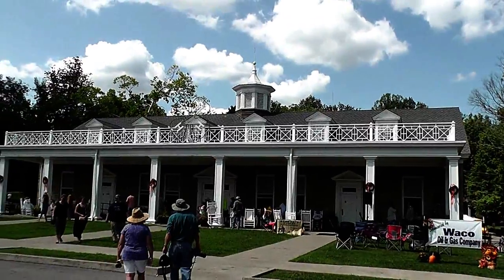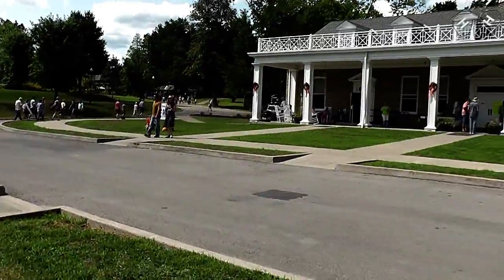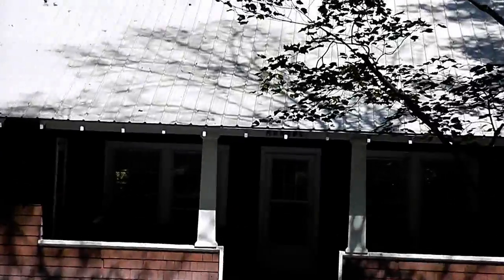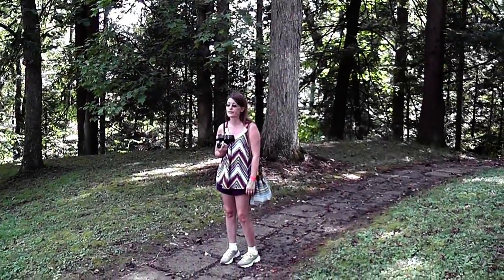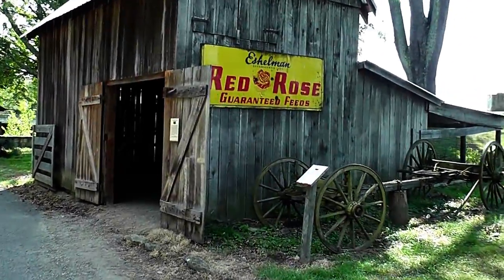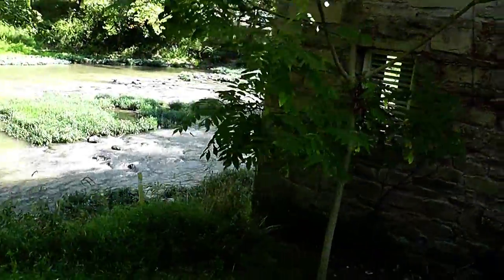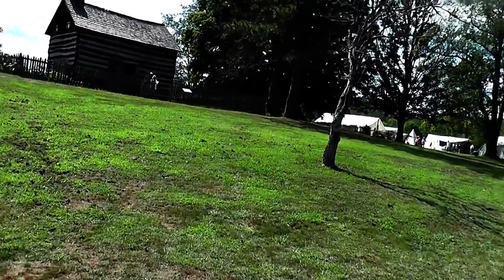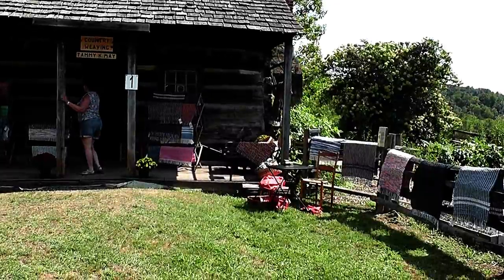Jackson's Mill Jubilee, site of the boyhood home of Stonewall Jackson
Also site where the state 4-h camp is held.  I was a member for several years and stayed and made some of the best memories in life here.

Thanks! Look forward to hearing from you.